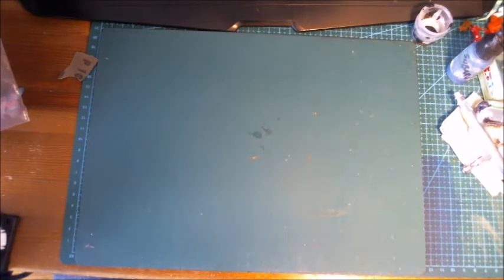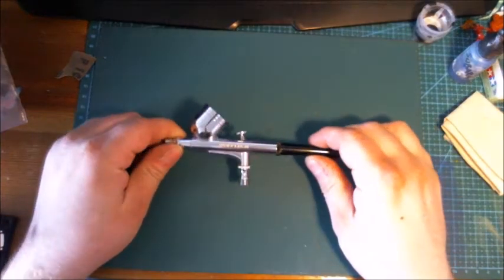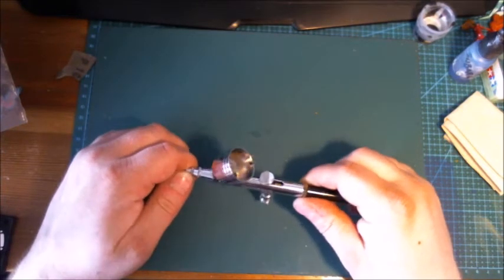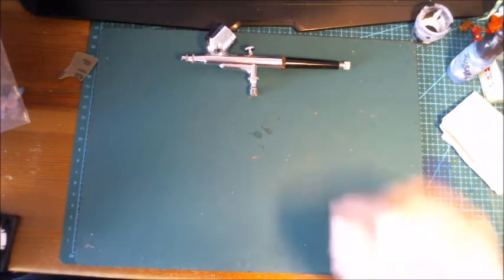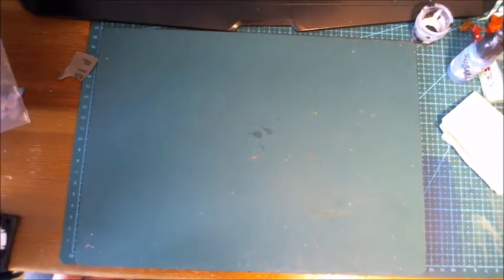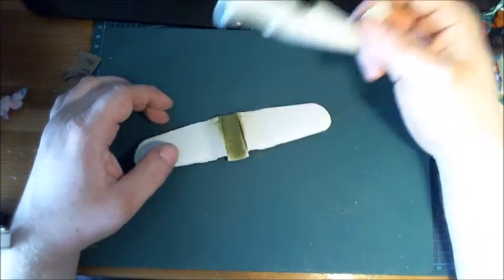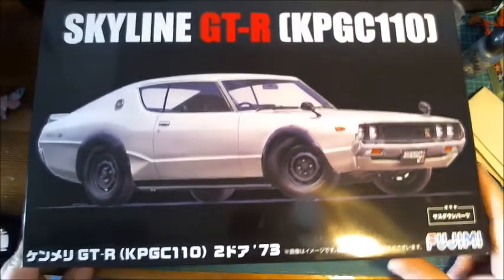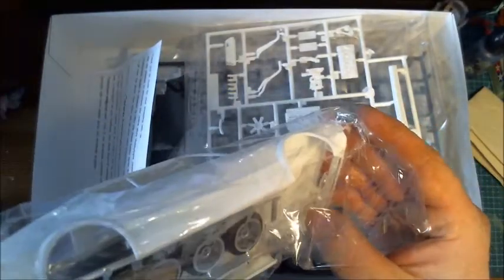End of May ramblings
The monthly update to let you guys know I'm still alive